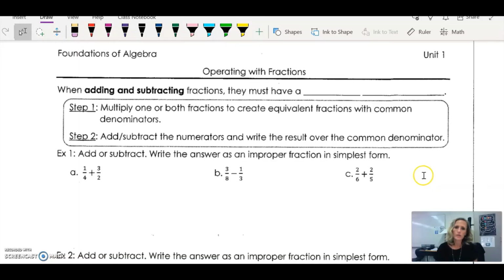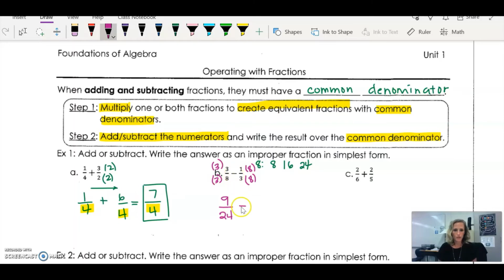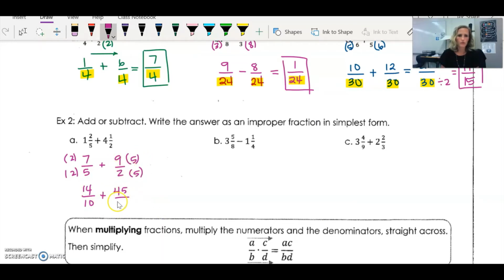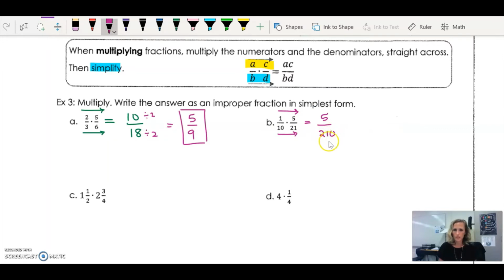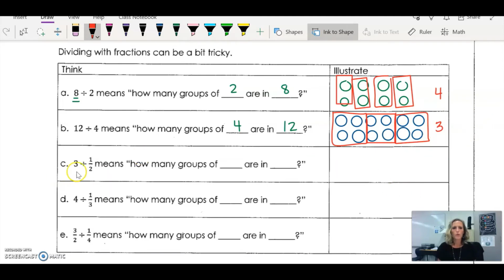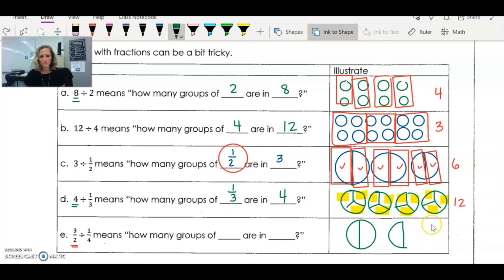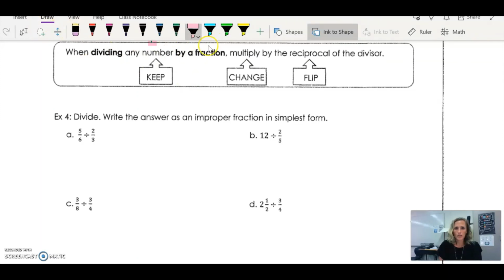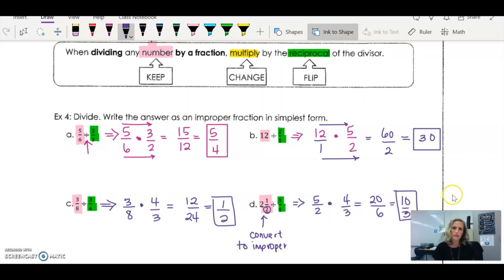Operating with Fractions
Learn to add, subtract, multiply and divide with fractions.